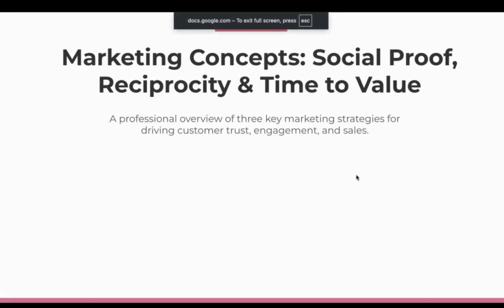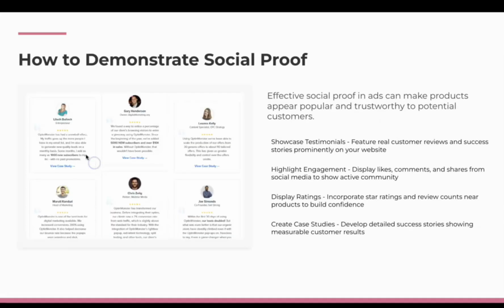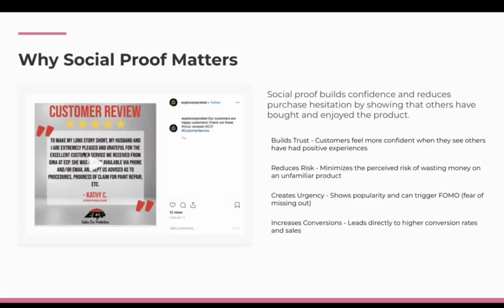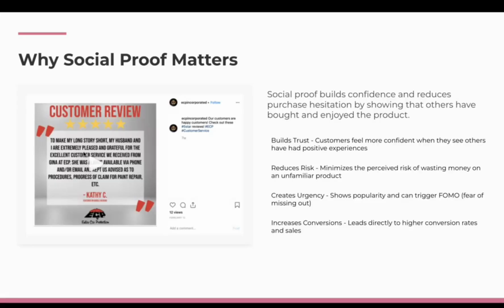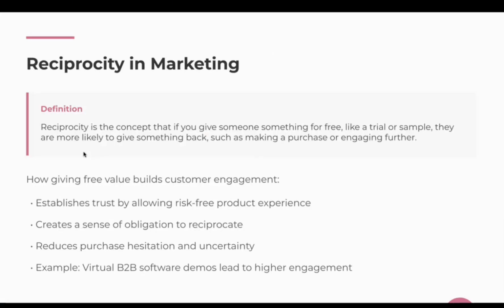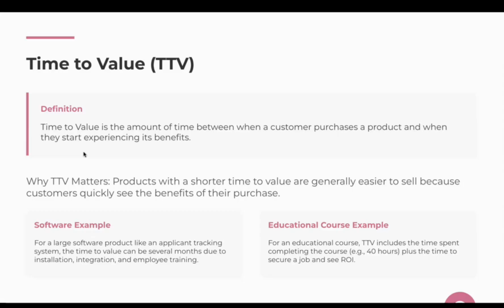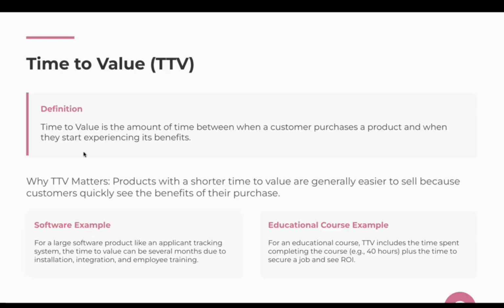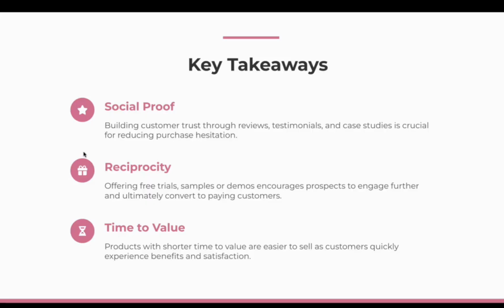Social Proof, Reciprocity & Time to Value Explained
How do social proof, reciprocity, and time to value influence customer trust and purchasing decisions? In this beginner-friendly lesson, you’ll learn how these three marketing concepts can reduce buyer hesitation, increase engagement, and help businesses generate more conversions.

Inside the community, you’ll get access to:

✅ Free paid media courses and learning resources
✅ Google Ads and Meta Ads training
✅ PPC portfolio-building guidance
✅ Practical projects, templates, and additional resources
✅ A community of people learning paid media and digital advertising

Social proof is evidence that other people have purchased, used, or benefited from a product or service. Reviews, ratings, testimonials, case studies, likes, comments, and shares can help potential customers feel more confident about making a purchase.

In this lesson, you’ll learn how social proof can:

• Establish trust with potential customers
• Reduce the perceived risk of a purchase
• Create urgency and fear of missing out
• Increase conversion rates and sales
• Support advertising with real customer experiences

We also explore reciprocity—the idea that people may feel more inclined to engage with or purchase from a business after receiving something valuable first. Free trials, product samples, demonstrations, educational resources, and other complimentary offers can reduce uncertainty and encourage prospects to take the next step.

Finally, you’ll learn about time to value, or TTV. Time to value measures how long it takes customers to experience the benefits of their purchase. While a restaurant meal may deliver value quickly, software implementations and educational courses can require more time, training, and effort before customers experience their complete value.

Understanding these concepts can help marketers create stronger offers, build customer confidence, and improve the journey from initial engagement to conversion.